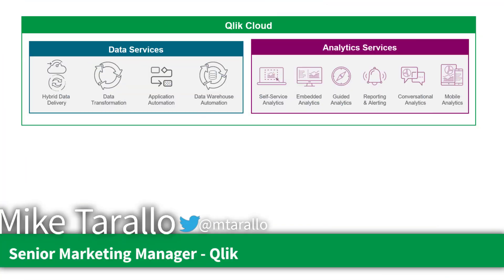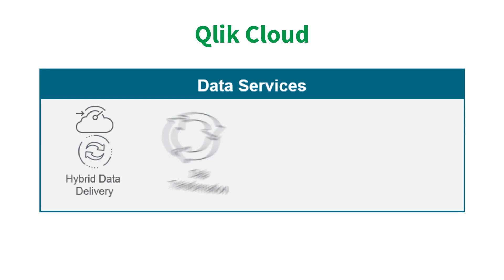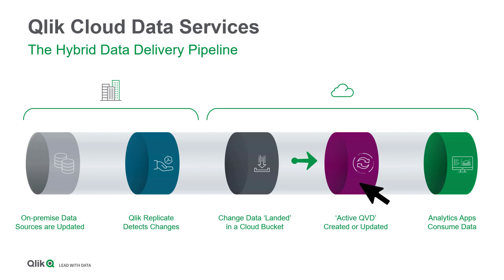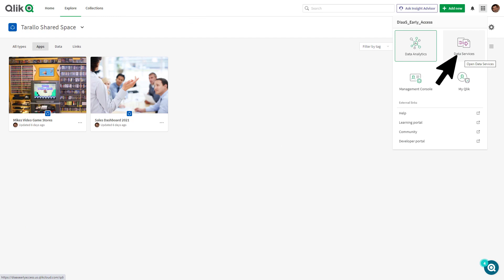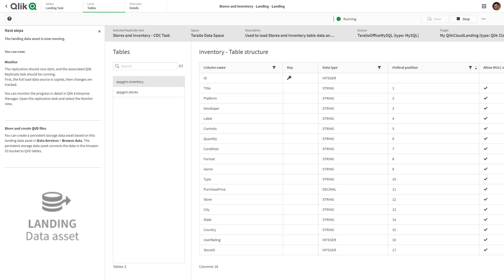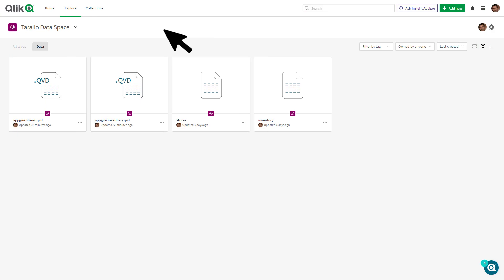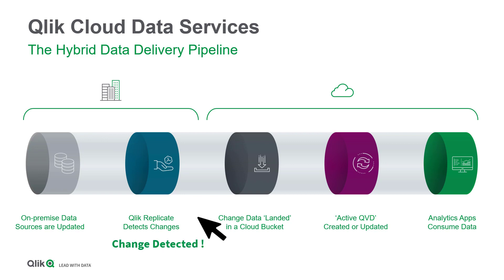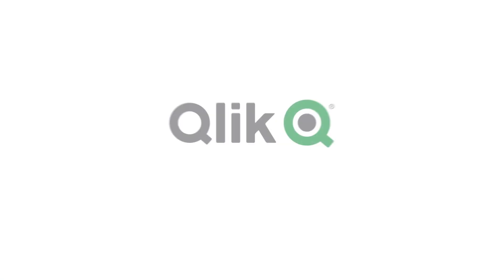Hybrid Data Delivery - A Qlik Cloud Data Service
This video will give you a brief overview of Qlik’s vision for our integration platform as a service that we call Qlik Cloud Data Services. Simply stated, this version of the Hybrid Data Delivery service lets you build a data pipeline to your Qlik Sense apps. It collects data from disparate sources and continuously delivers analytics ready data in the form of QVD’s….and since these QVD’s are automatically updated by Hybrid Data Delivery, we are calling them Active QVD’s. These updates happen in near-real-time, so your Qlik Sense apps always have the latest information.